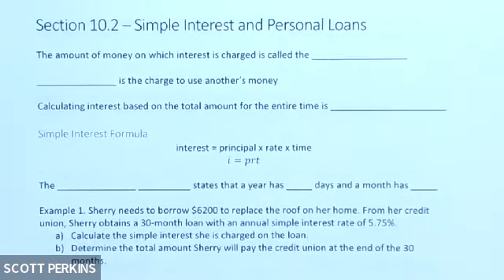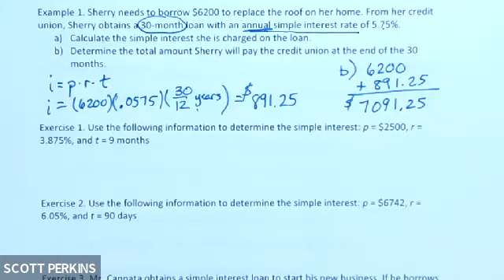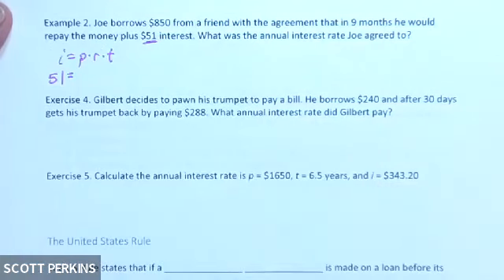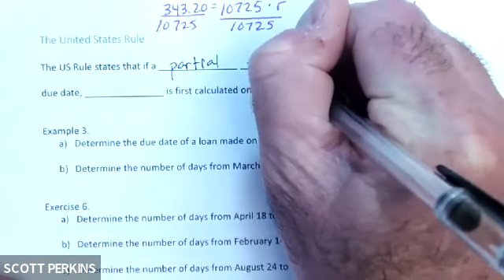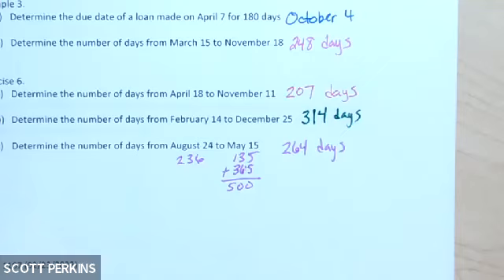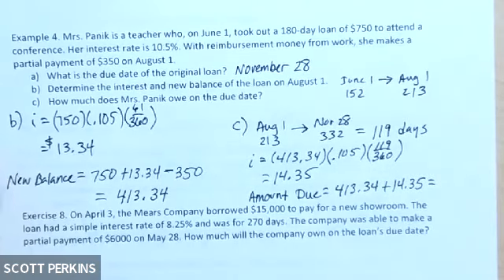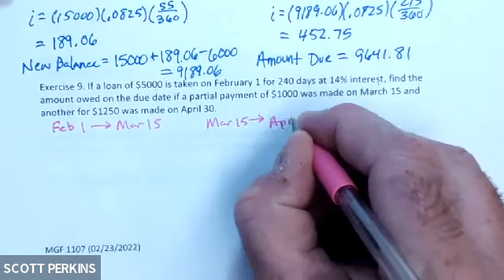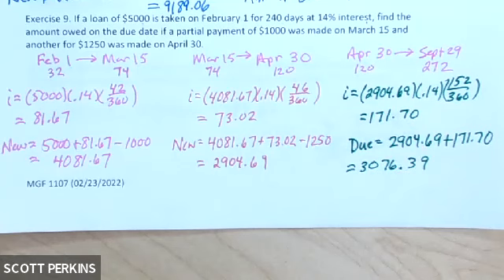MGF 1107 section 10.2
This video is part of the consumer mathematics section. The simple interest formula is introduced as well as making partial payments on a simple interest loan.